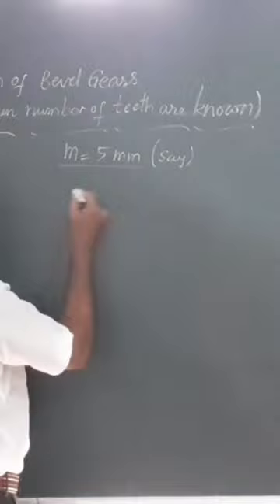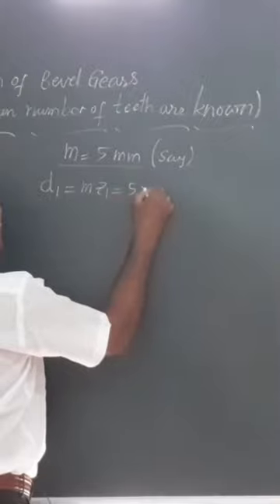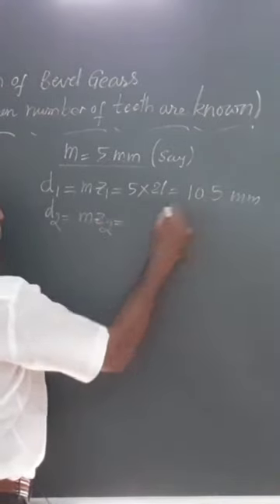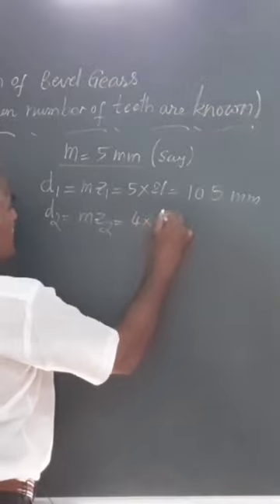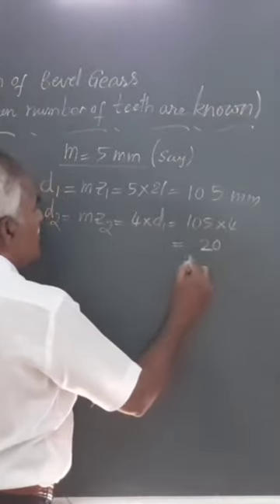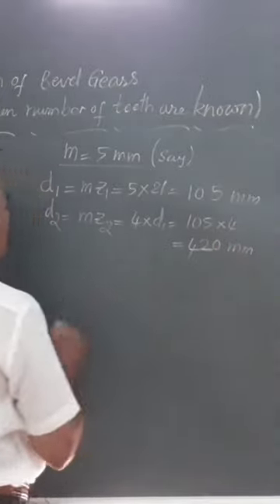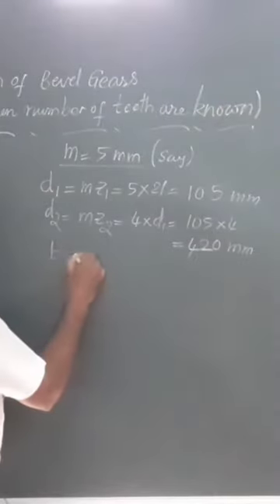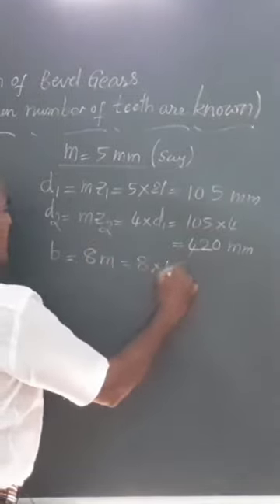Bevel gear/ module